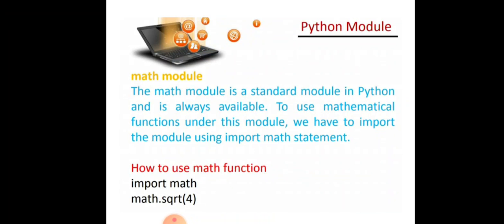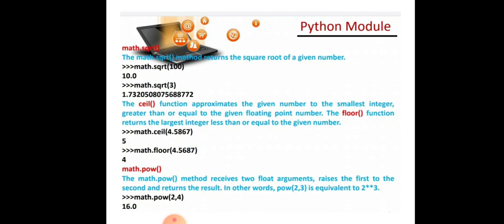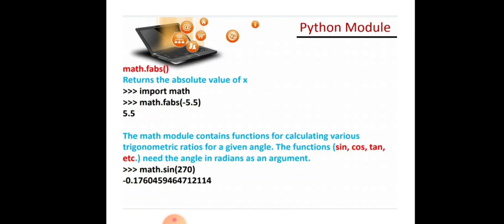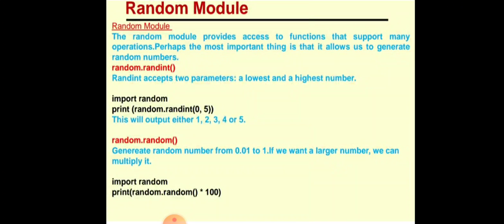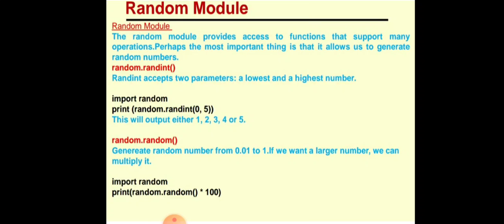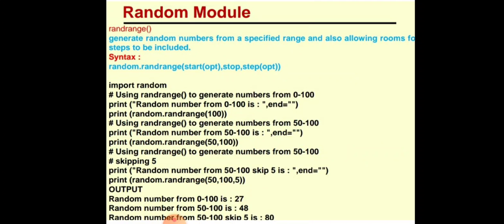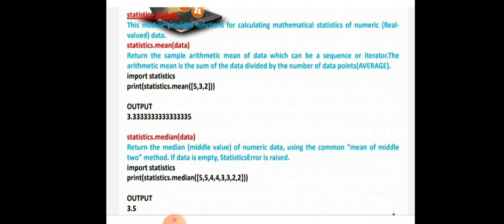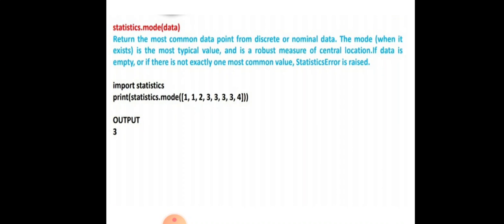Built in modules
Introduction to Python module class 11